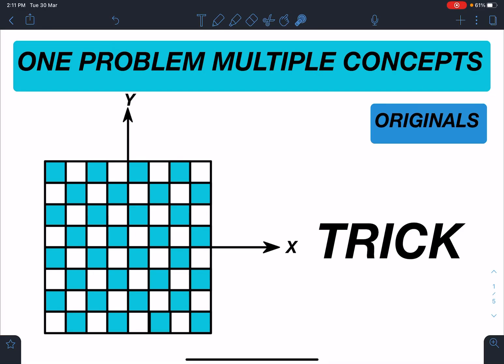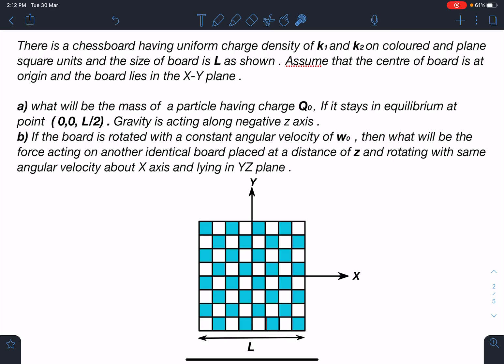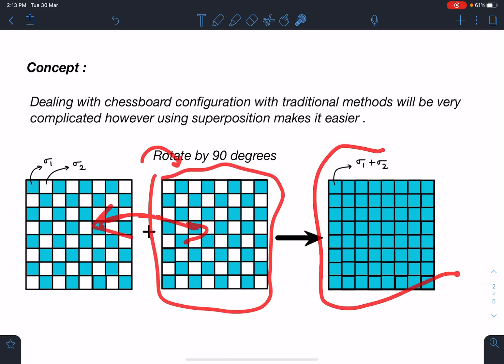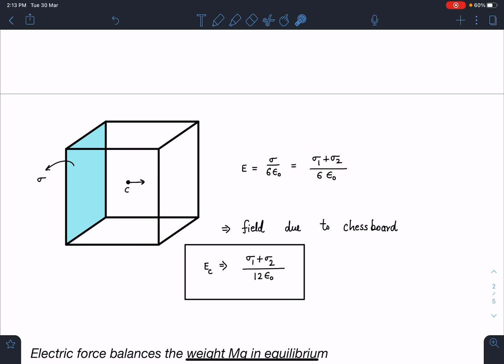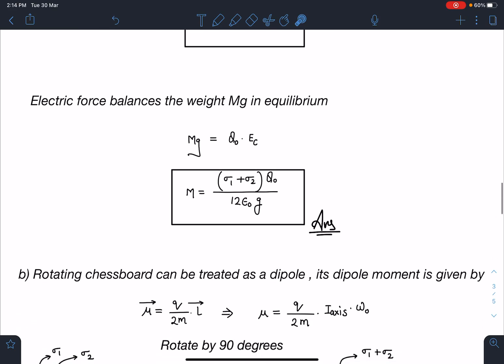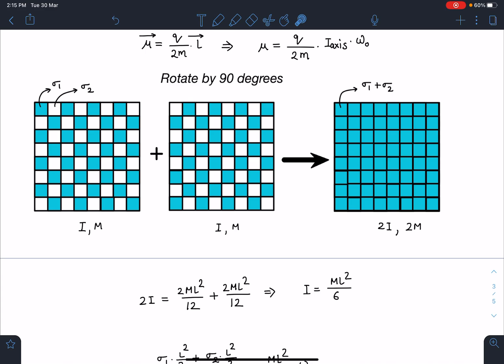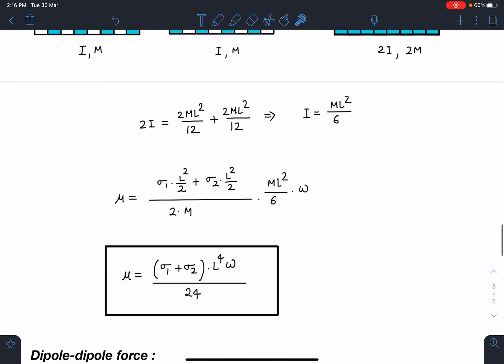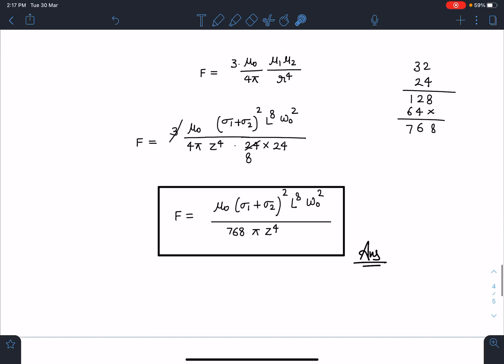[JEE ADVANCE] FUSION OF CHESSBOARD AND ELECTROMAGNETISM [ADVANCE PROBLEMS IN SCHOOL PHYSICS]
This problem is  an original problem framed by me in school physics ,its conceptually very rich problem . In this problem we will learn all concepts of doppler effect including reflected frequency and wavelength.  Such creative problems will invoke unique ideas in physics students which will enhance the aptitude required for JEE ADVANCE , PHYSICS OLYMPIADS and other similar exams worldwide.